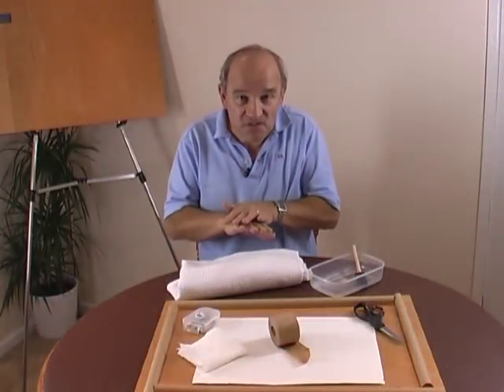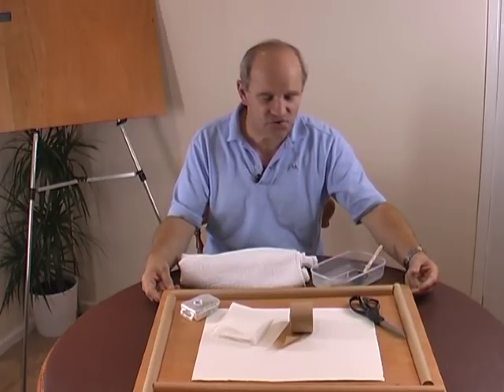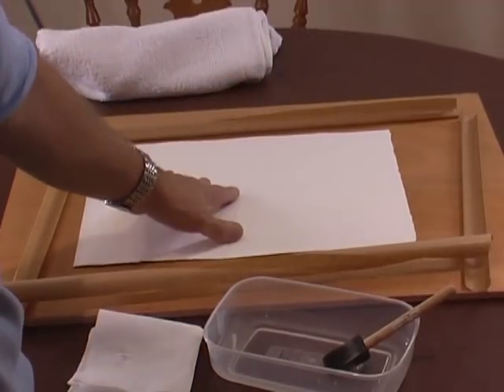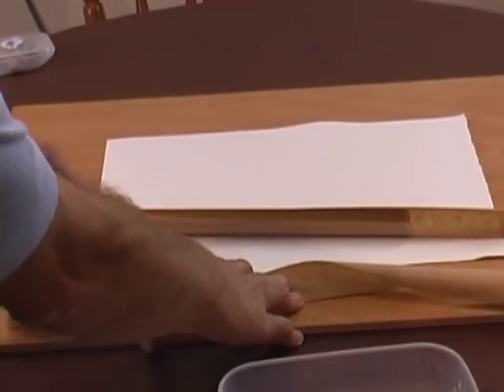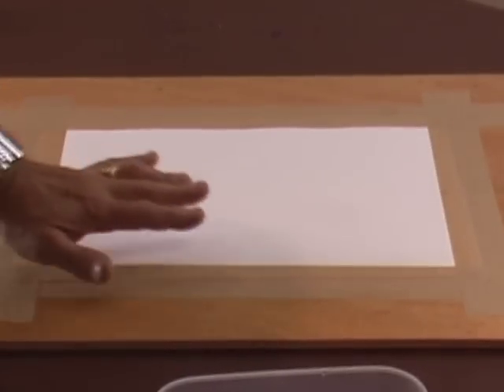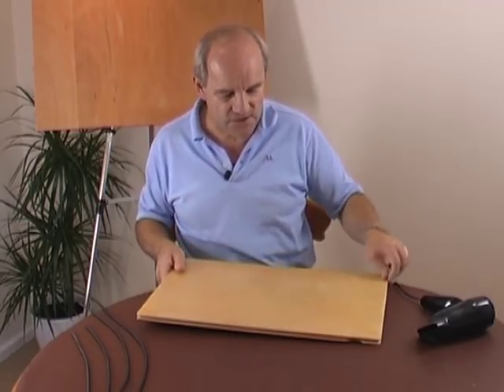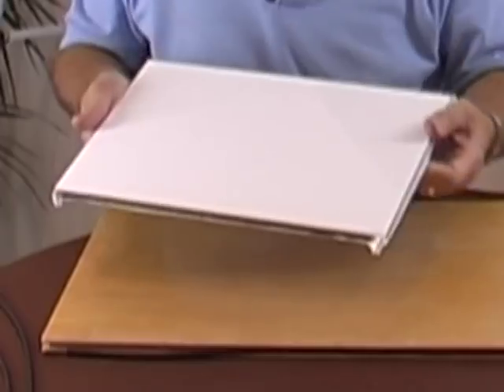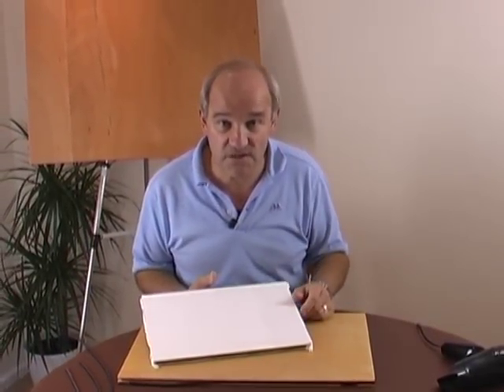Getting Started with Watercolours - Stretching Paper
In this lesson on getting started with watercolours, I cover how to stretch paper.